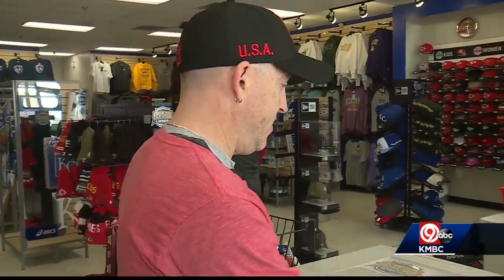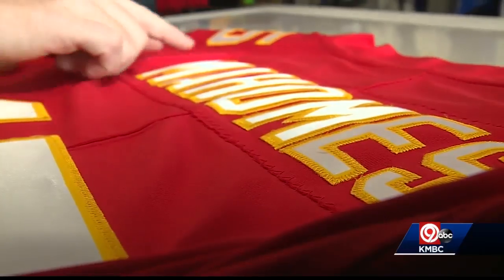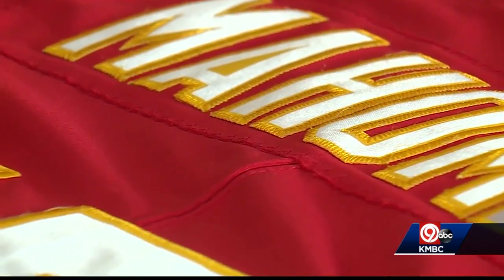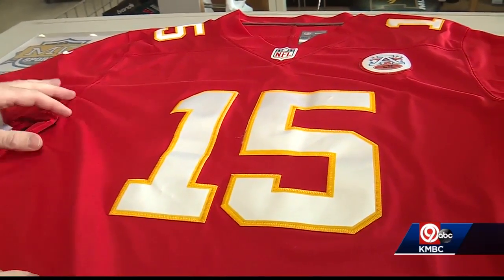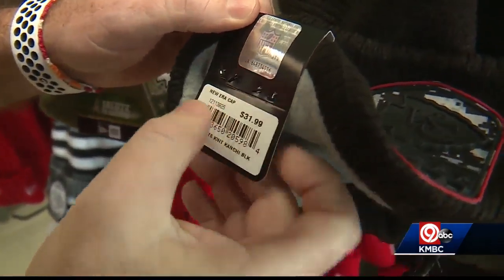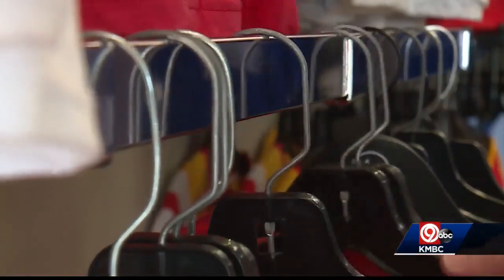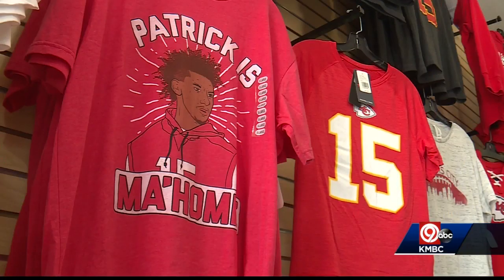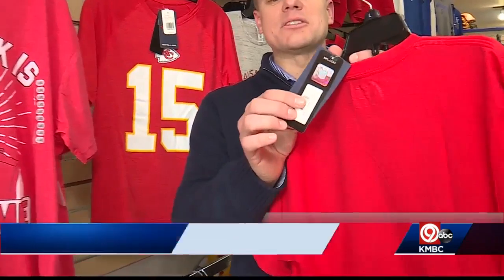Here's how to spot the real from the fake Chiefs merchandise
You may think you're getting a deal on your Chiefs jersey, but there are some things to look for to make sure it is legit.